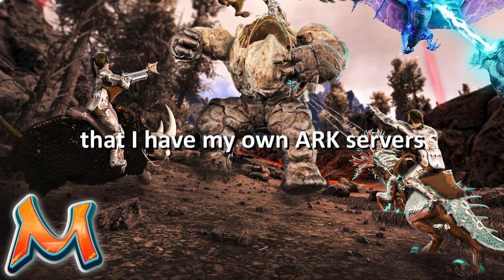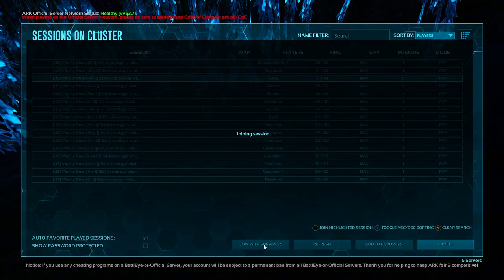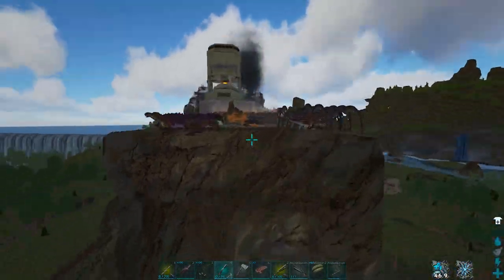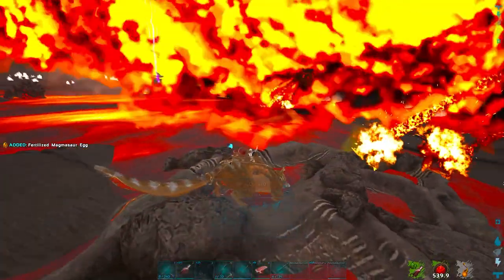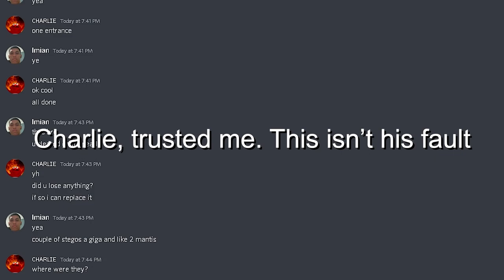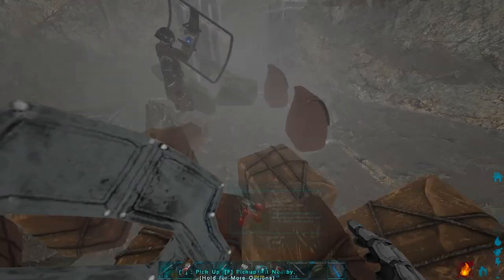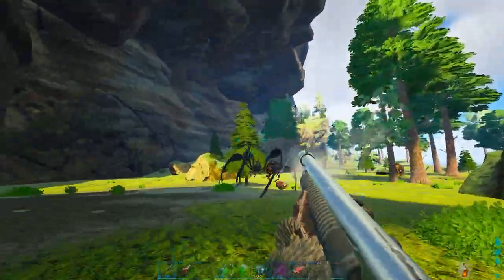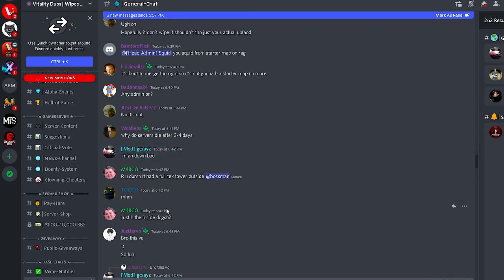I Wiped Every Base With This ADMIN Body in ARK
We did so many things like wiping Ice Cave, Carno, Pack Cave, and Lava Cave. Some legit raids with online raid and pvp attempts and others using the Admin Body that had god mode on and soaked infinitely. This is from Day 1 to Day 4 on a fresh wipe with lots of cave pvp on the best caves in ark.